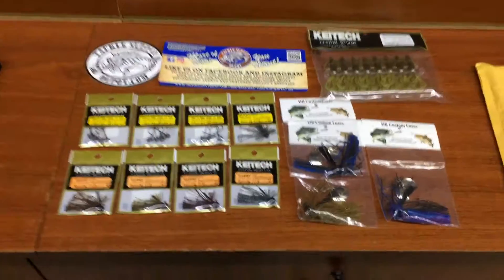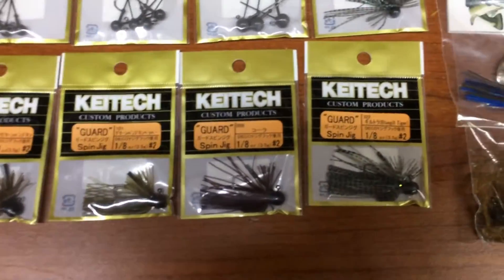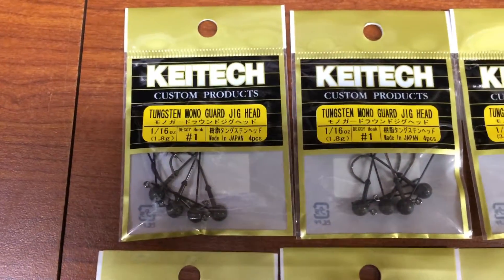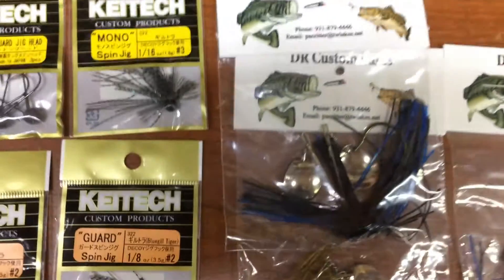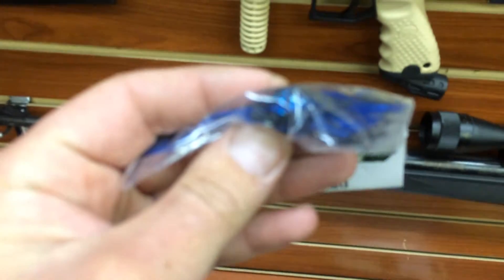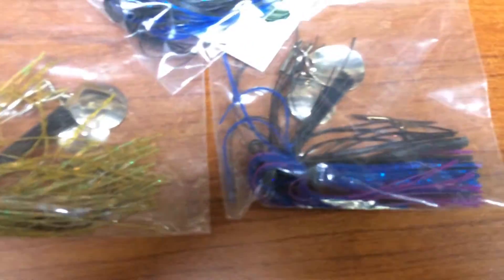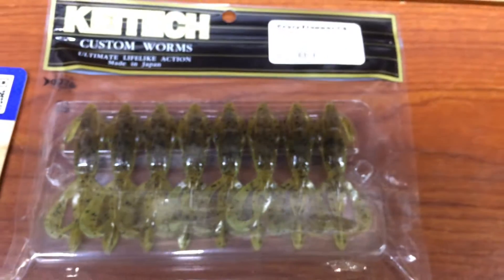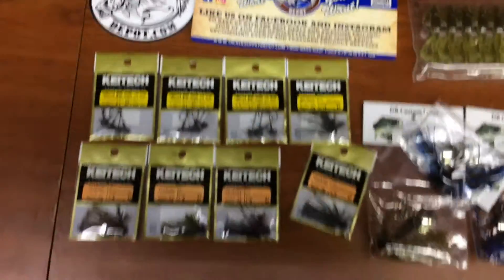Going Keitech Finesse For Winter Bass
eBay purchase Keitech finesse freshwater bass Jigs and custom bass jigs 1/2oz weedless with Spinner blades  for Saltwater inshore flipping .